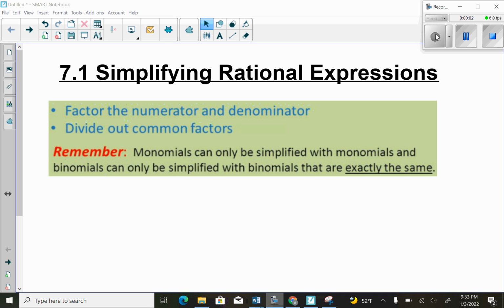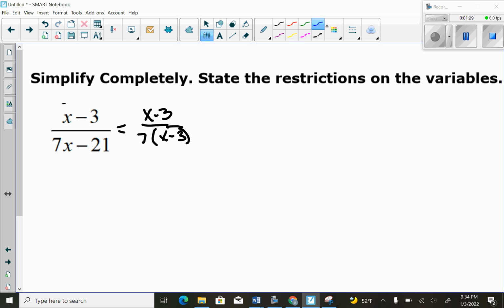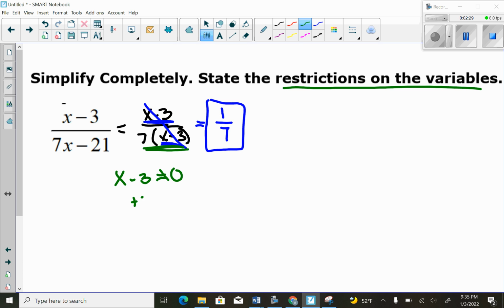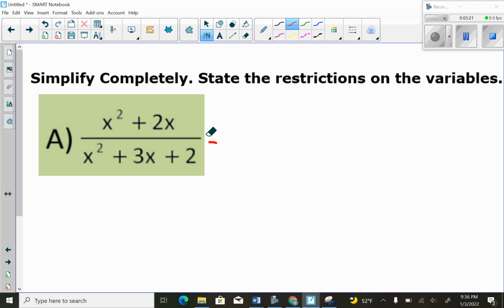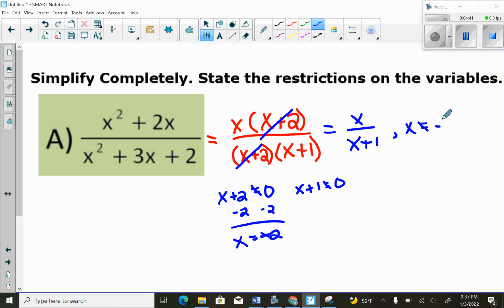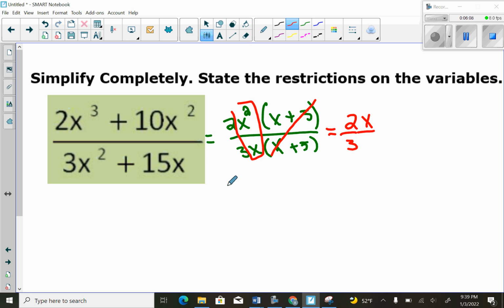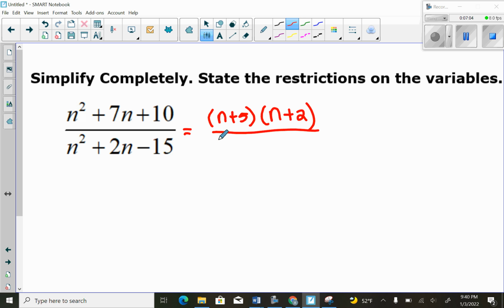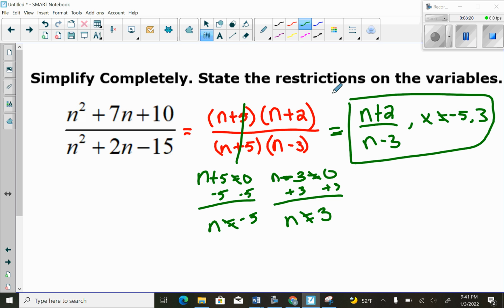7.1 Simplifying Rational Expressions